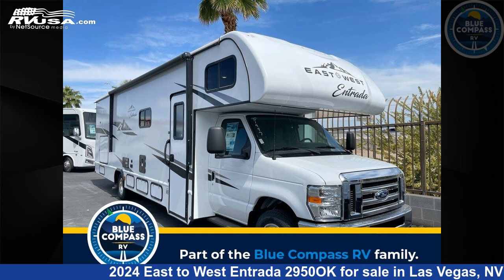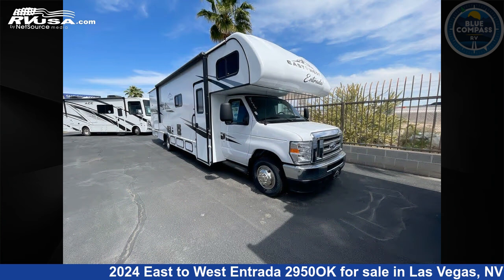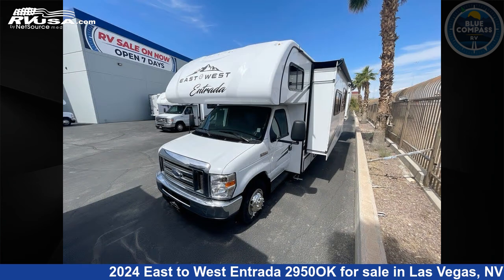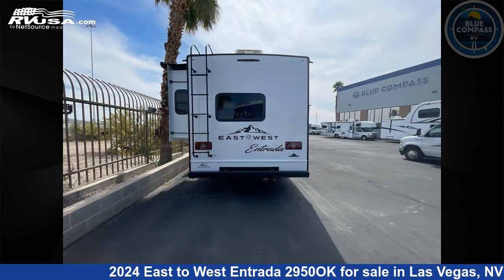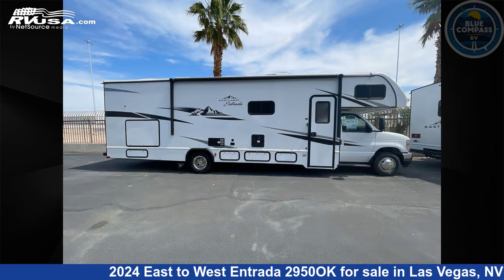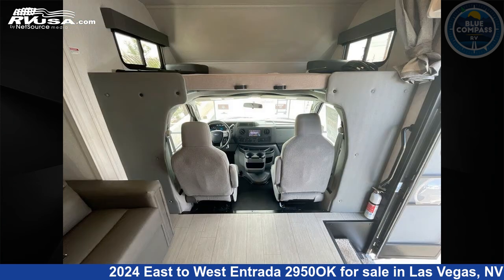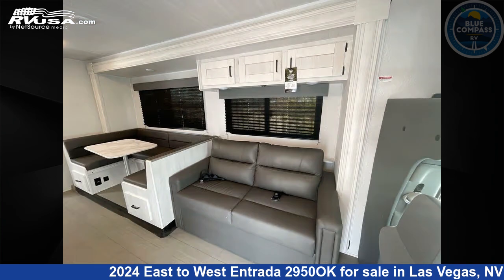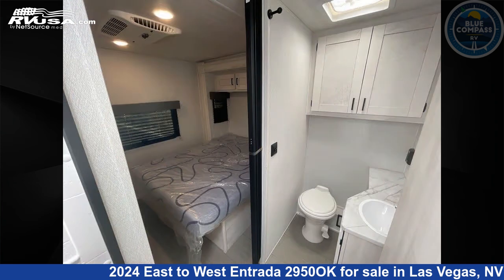Remarkable 2024 East to West Entrada Class C RV For Sale in Las Vegas, NV | RVUSA.com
This 2024 East to West Entrada 2950OK is a Class C RV. It is located in Las Vegas, NV 89122 and is offered for sale by Blue Compass RV Las Vegas. This New East to West Is 32' 0" in length and features sleeps 8, Slideout, and 35 gal fresh water capacity. The floorplan layout of this Class C features Bunk Over Cab, Rear Bedroom, U-Shaped Dinette. This 2024 East to West Entrada 2950OK is built on a Ford chassis.

Blue Compass RV Las Vegas is a dealer for brands like: Alliance RV, Cruiser RV, Dutchmen, Entegra Coach, Forest River, Grand Design, Heartland, Highland Ridge, Jayco, Keystone, Starcraft, Thor Motor Coach and offers the following rv services: Parts/Accessories, Service. They stock rv types such as: Class A, Class C, Fifth Wheel, Toy Hauler, Travel Trailer. For more information and pricing on this unit, To see all units available for sale by Blue Compass RV Las Vegas,